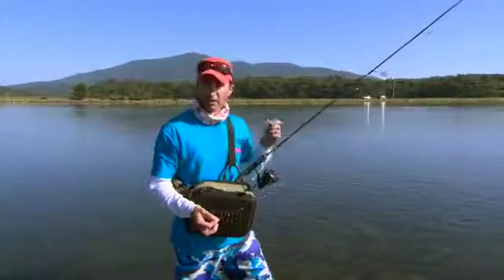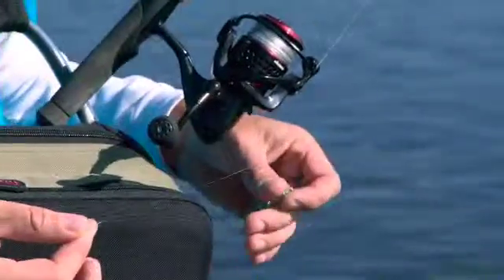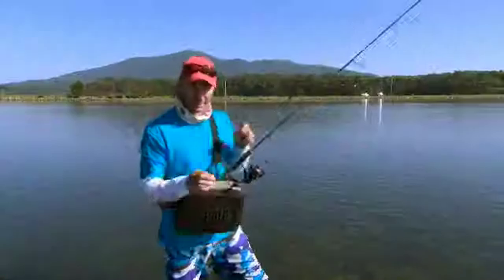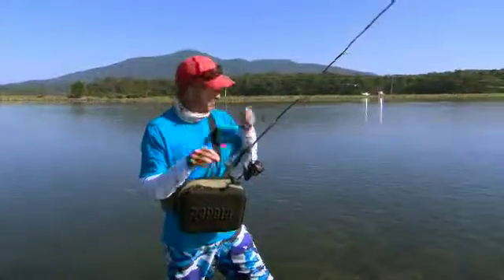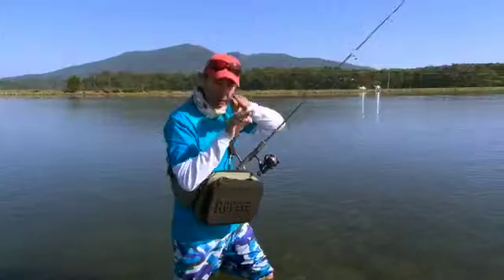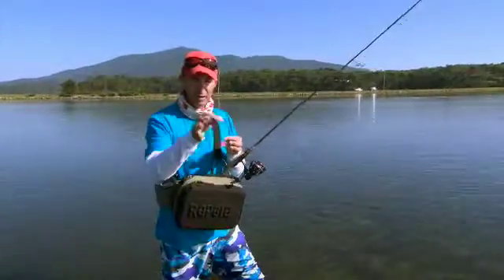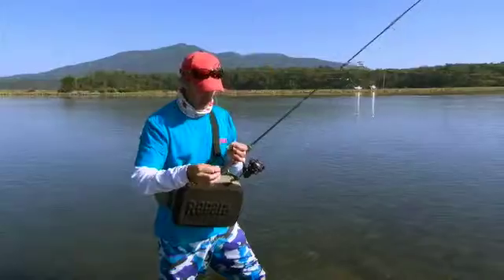Fishing Edge S04E09 Tips Fibre Glid Line